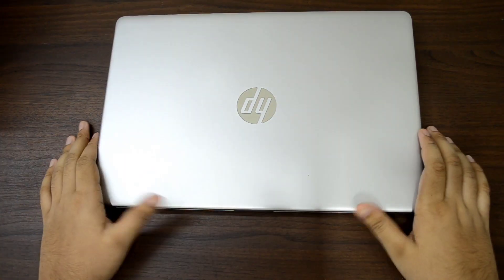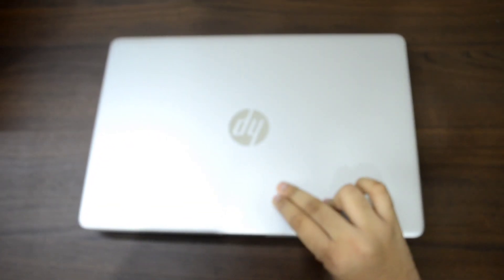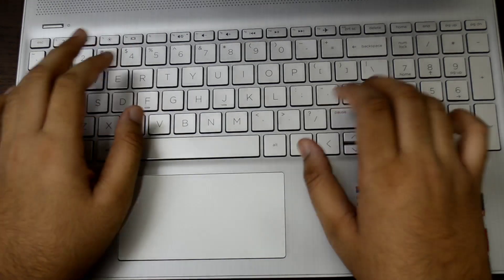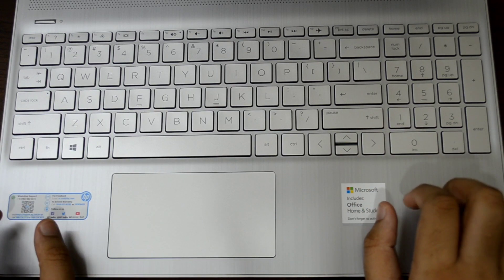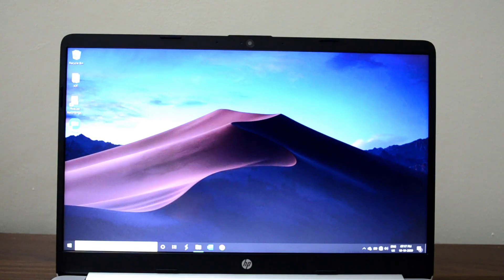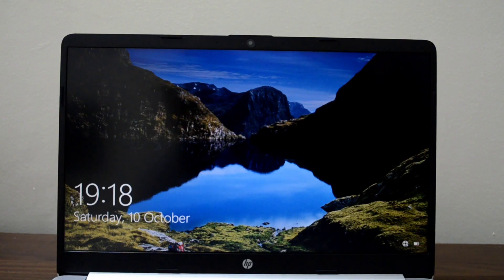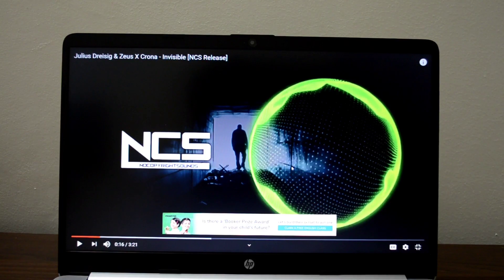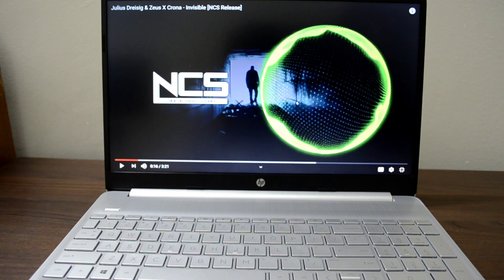HP 15s-eq0024 au Initial Impression "Worth the HP Name?"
Links:
1. HP 15s eq0024au
2. Asus Vivobook 14
Gaming Alternative
Acer Aspire 7